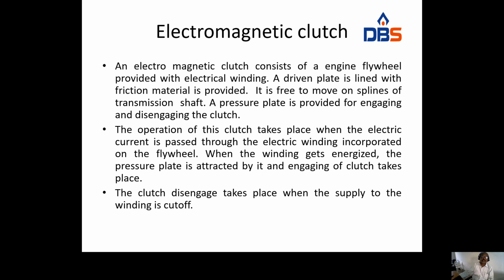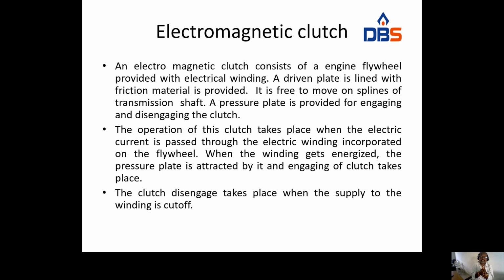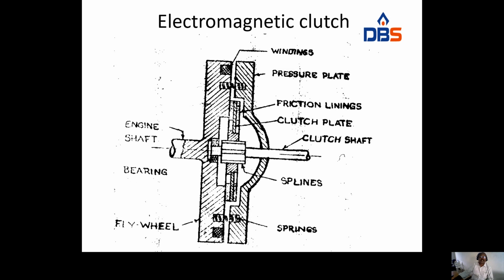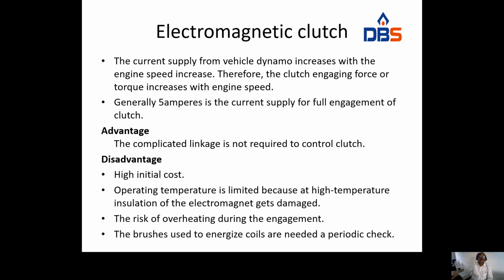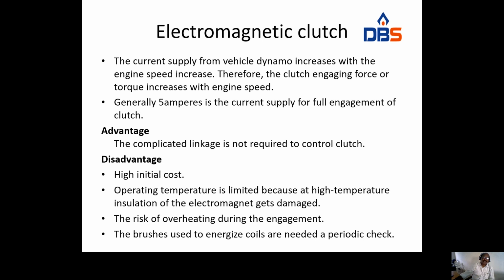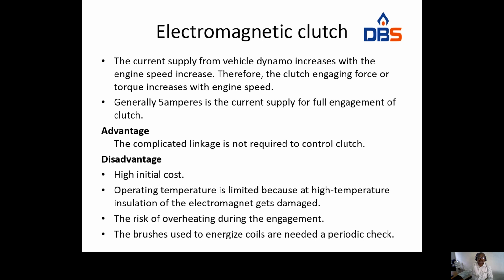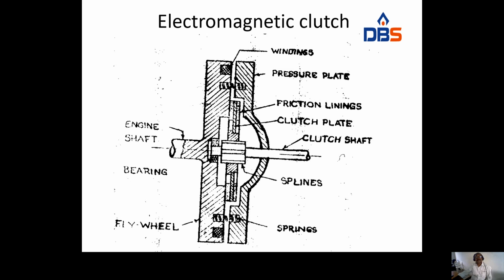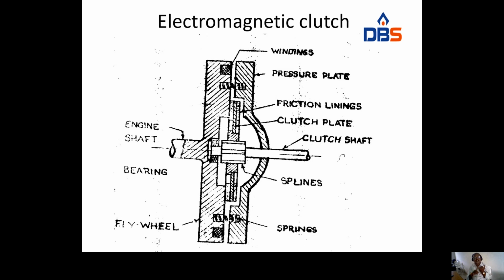DBS -Electromagnetic Clutch, Mechanical, IV Btech I Sem,Automobile engineering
Subject Title :- Automobile engineering
Branch     :- Mechanical, IV Btech I Sem
Unit      :- II
Unit Name    :- Tansmission systems
Topic Name  :-Electromagnetic Clutch
Description   :- In this topic I have discussed about the working principleof electromagnetic clutch.